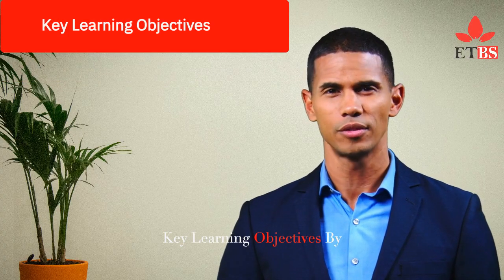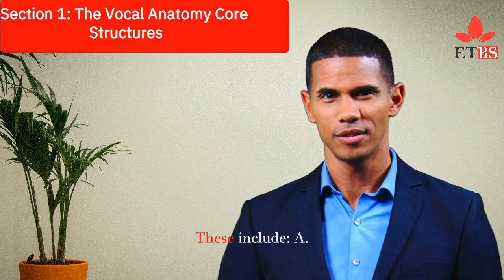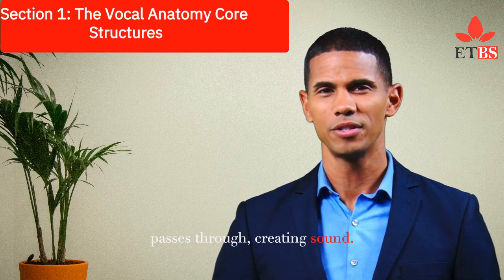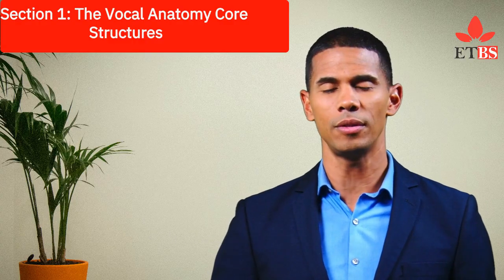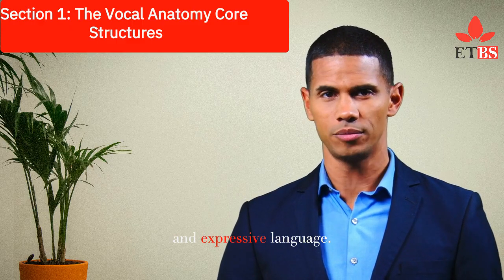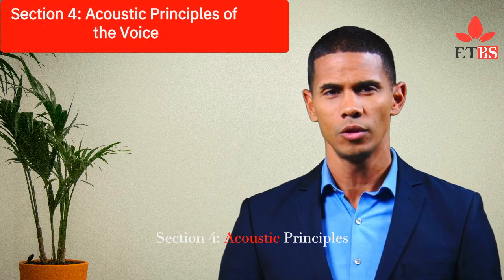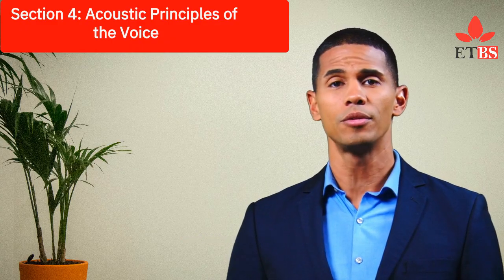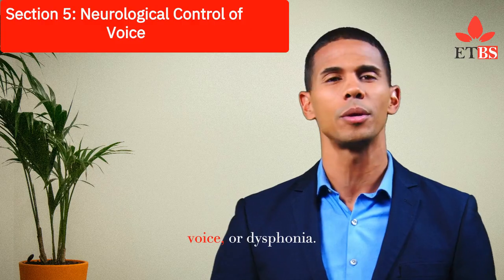Vocal health and maintenance Module 1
This foundational module explores the anatomy, physiology, biomechanics, and acoustics of the human vocal mechanism. It provides a comprehensive look at the physical structures that contribute to voice production and resonance, their interactions during phonation, and how they influence vocal quality, power, pitch, and health. A thorough understanding of the vocal instrument equips voice users with the awareness necessary to make informed choices in daily usage, performance, and care.
This module integrates knowledge from anatomy, neurology, speech science, kinesiology, and vocal pedagogy, creating a deep and holistic picture of how the human voice works. It also introduces basic terminologies that will be used throughout the course.